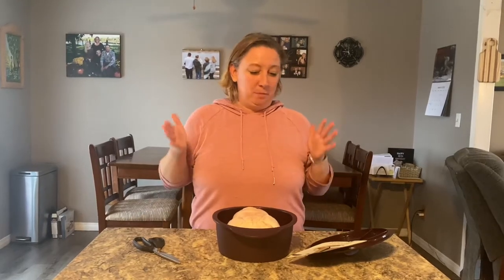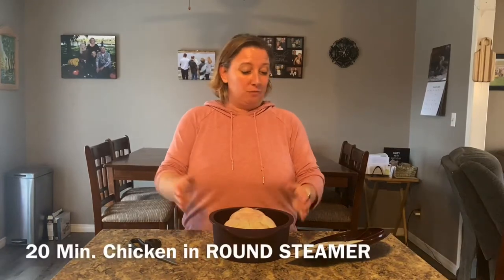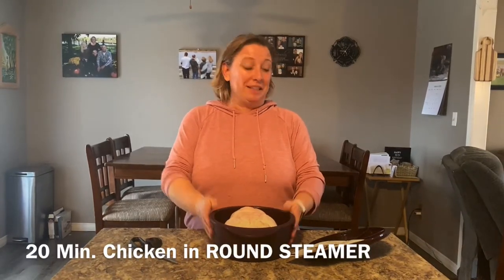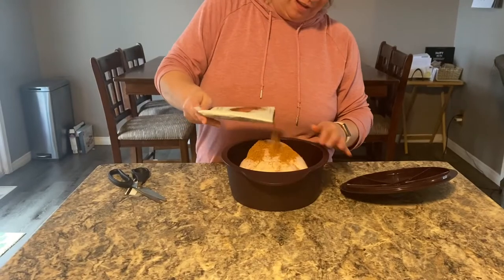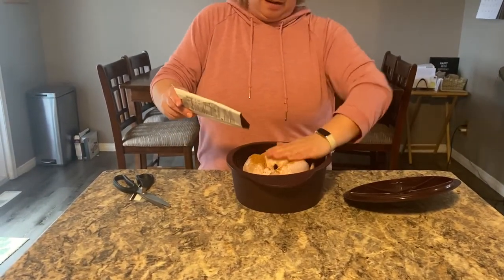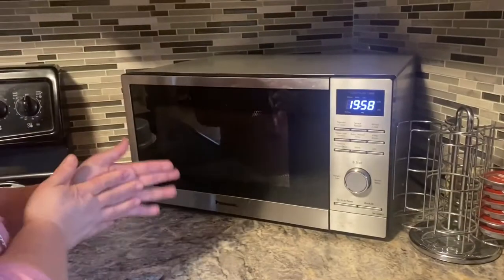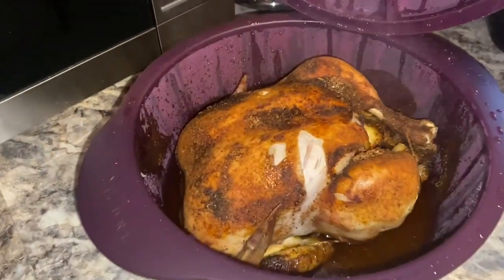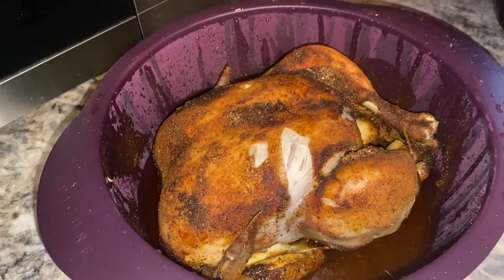Rotisserie Chicken in The Round Steamer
Epicure Products Featured in This Video:

- Rotisserie Chicken Seasoning
- EPIC BOX
- Prep Pro Scissors
- Round Steamer